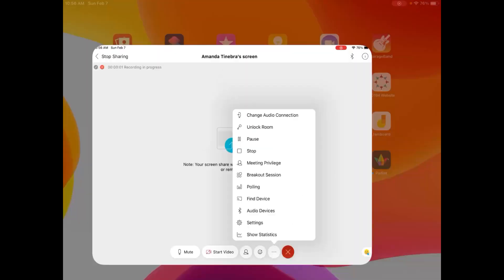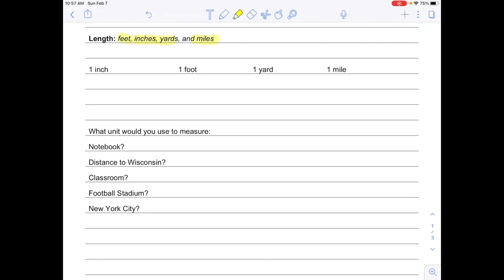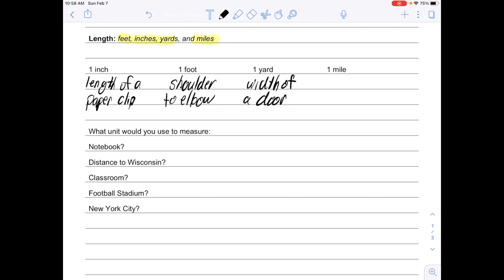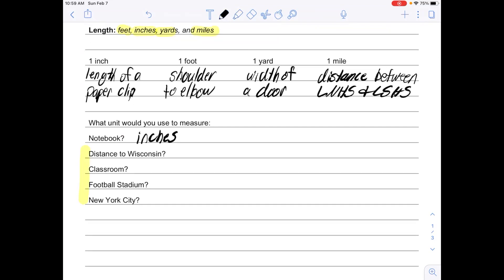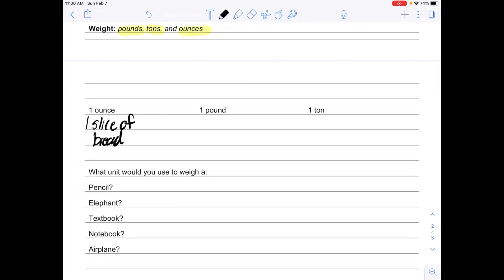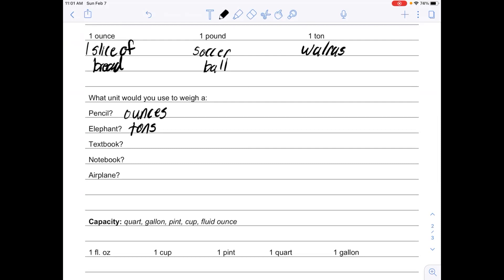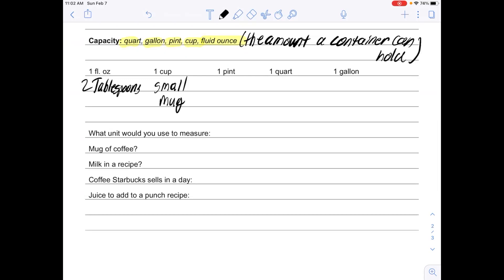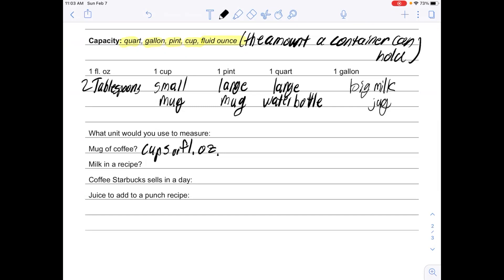Customary Measurement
Grade 6